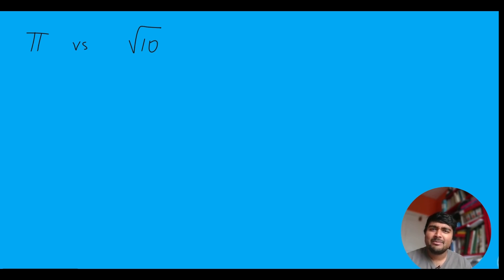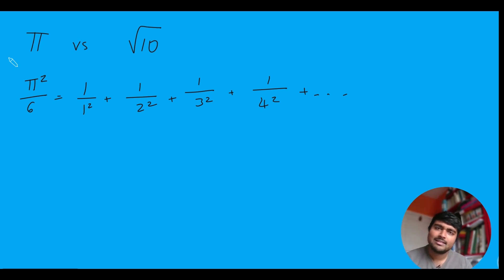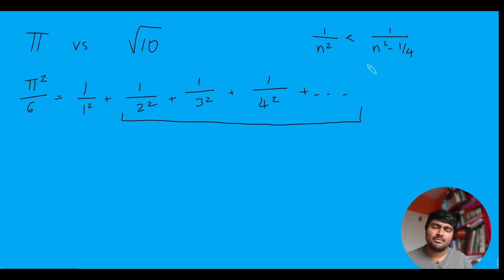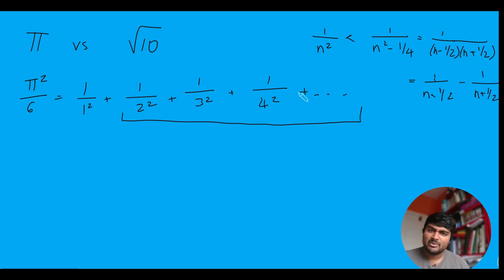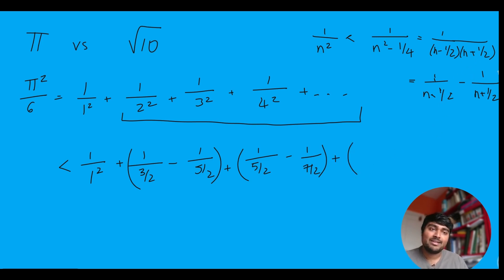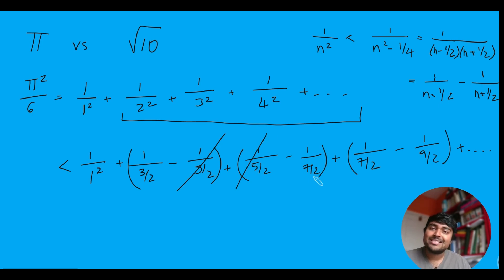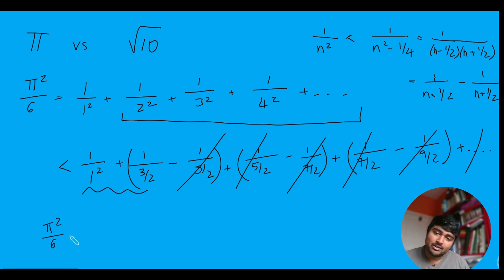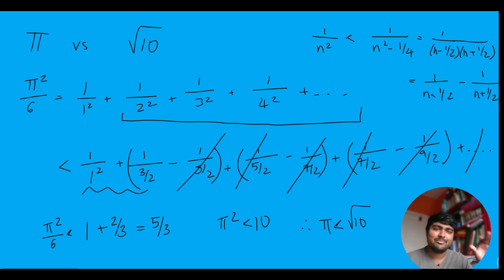π vs √10 --- Which is Bigger?!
A really fun problem involving pi and the square root of 10 with a nice application of a famous problem.

Thanks.